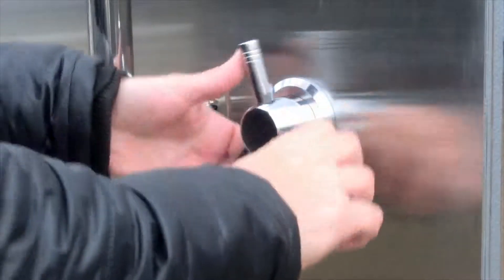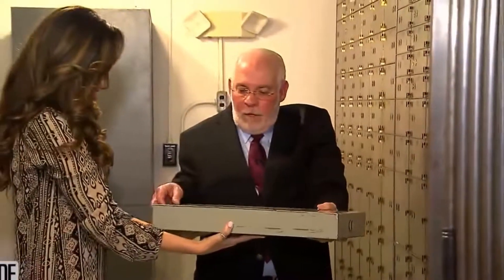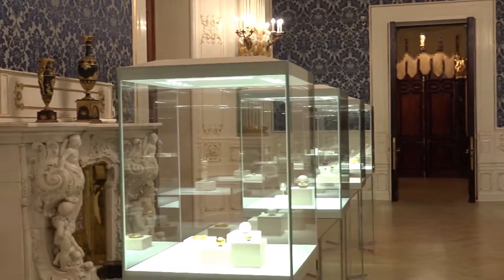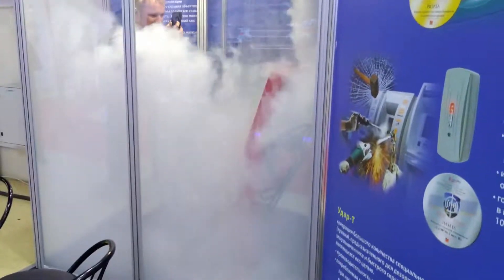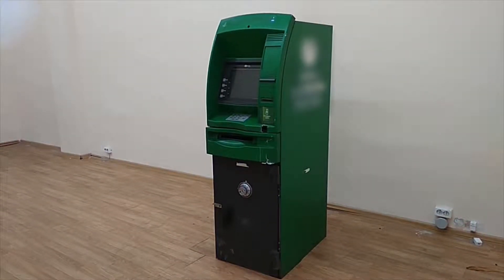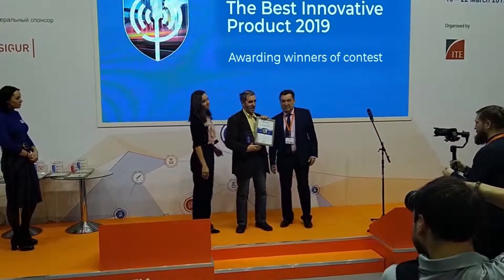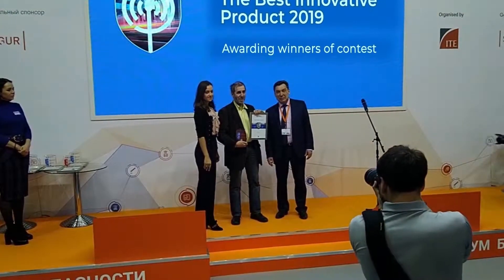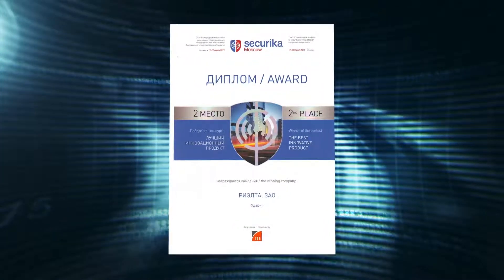Security Fog Generator "Udar-T"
The security fog generator “Udar-T” is used to prevent thefts by generating a large amount of artificial fog in a short time.